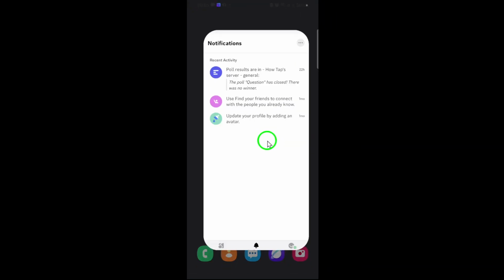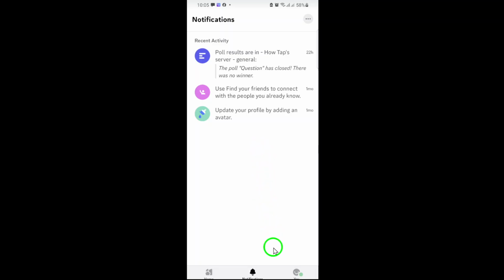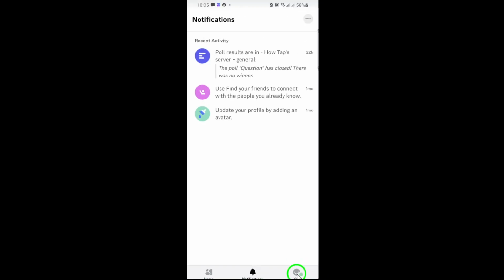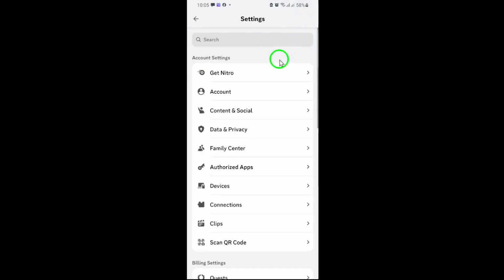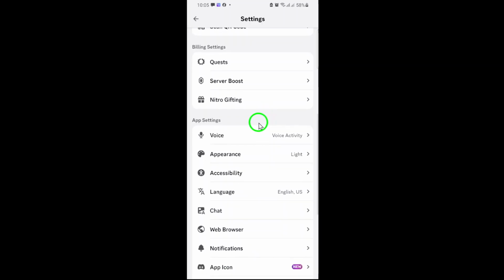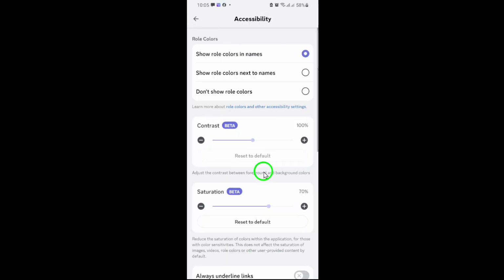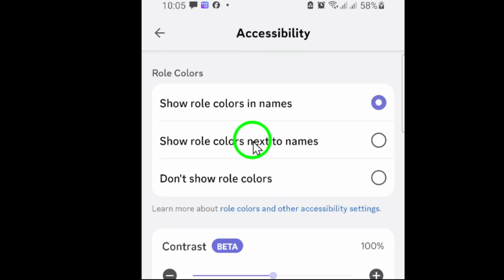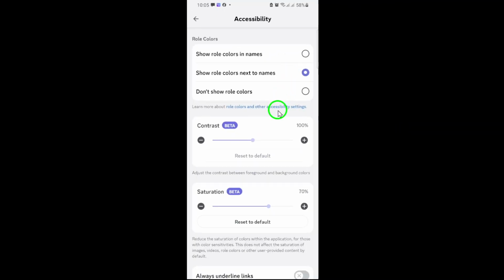How to Show Role Colors next to Names on Discord Mobile (Updated)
Learn how to show role colors next to names on Discord Mobile with this quick and easy guide. Stay organized and make your server look even better by highlighting roles right in your chat list.

1. Open Discord

2. Tap your profile and go to settings

3. Tap on Accessibility

4. Under Role Colors, choose Show role colors next to names

Chapters:
00:00 Intro
00:12 Soultion
01:05 Outro